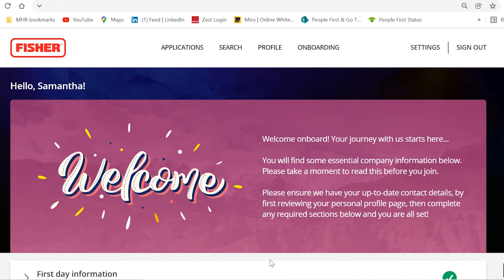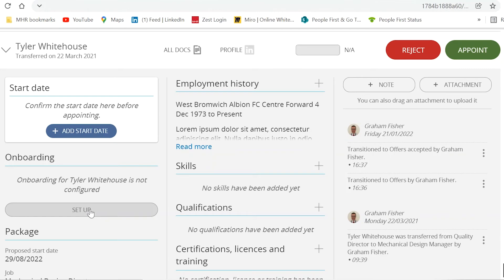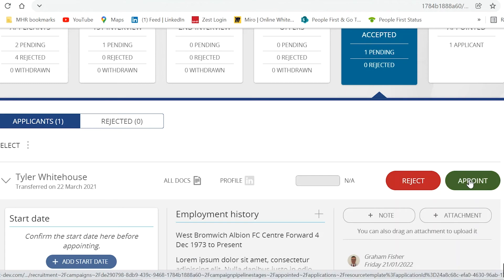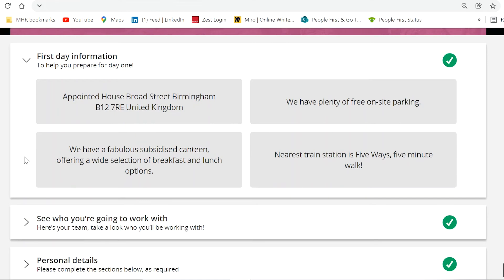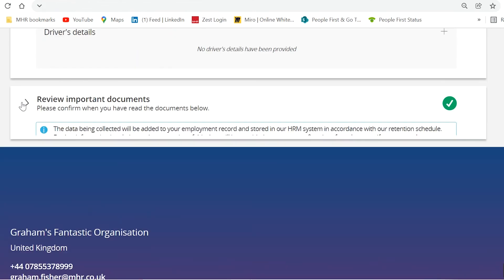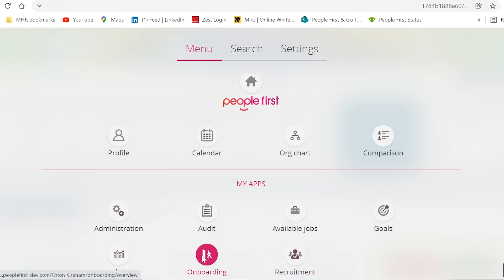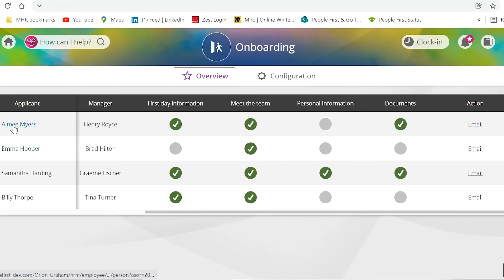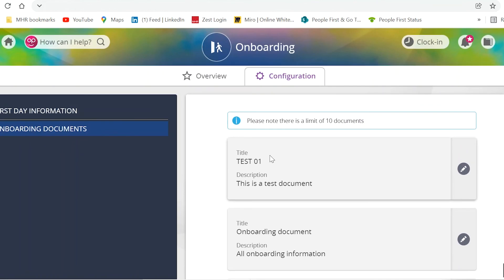People First Demo - Onboarding | MHR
Watch our latest People First demo for Onboarding.